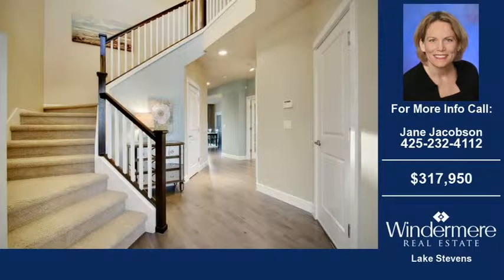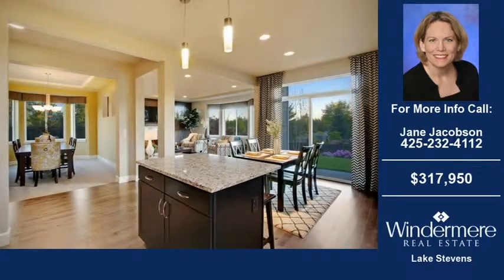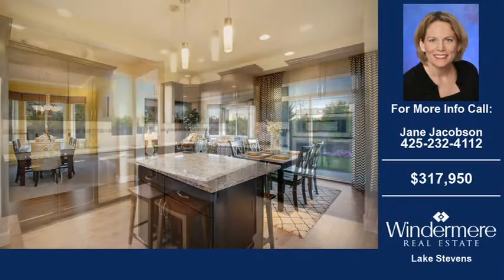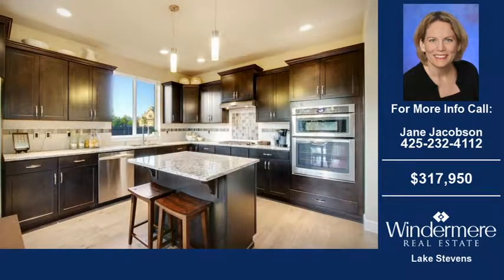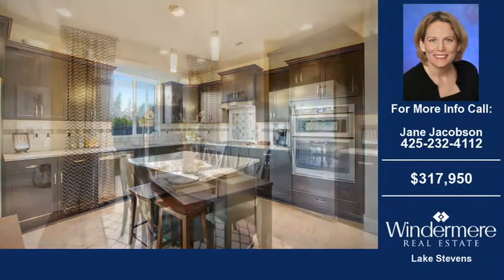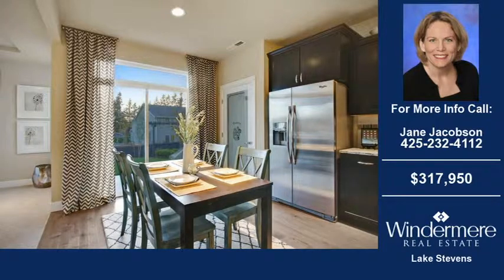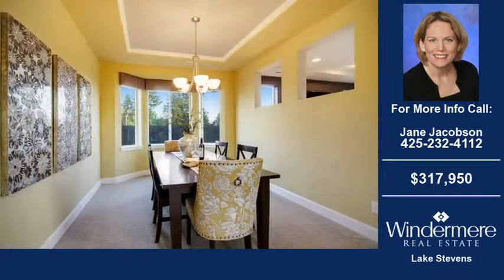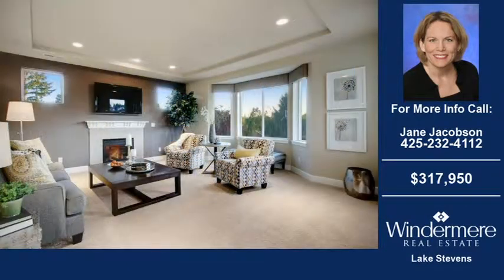Homes For Sale Marysville WA Real Estate $317950 4-Bdrms 2.50-Baths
This video contains information on one of our Marysville Homes for sale.
Listing Address: 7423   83rd (Lot 26, PHASE III) Dr NE Marysville, WA  98270
Property Type: Residential
Price: 317,950
Agent Name: Jane Jacobson
Agency: Windermere Real Estate Lake Stevens

Property Information:
Building Square Feet: 2,472
Bedrooms: 4.00
Bathrooms: 2.50
Year Built: 2015
Property Size: 4384 SqFt

Description: Harbour Homes new construction PHIII, Welcoming grand entrance, 4 bedrooms 2.5 baths. This floor plan has great flexibility. Some features in this floor plan are a great room with large kitchen, dining, den on main with french doors, hardwoods, granite, stainless appliances, pantry, loft, laundry upstairs, vaulted ceiling, large master with 5 piece bath with walk in closet, white millwork, fully landscaped. Fantastic nearby shopping,schools,recreational opportunities & nightlife.

If you are looking to purchase a home in Marysville you can visit our to view all listed homes, real estate, and property for sale in Marysville, WA

If you are thinking about buying or selling a home or property in Marysville, WA give Jane Jacobson a call at for a free no obligation consultation.

Our Real Estate brokers offer years of experience helping home buyers and sellers in the Marysville, WA real estate market.

Thank you for viewing our real estate listings and remember you can search all listed homes, property and real estate at our